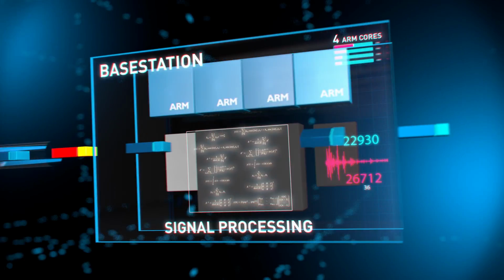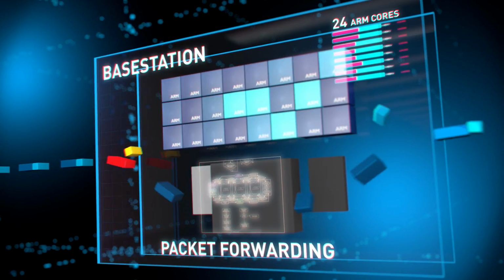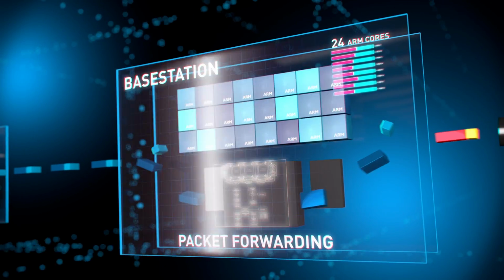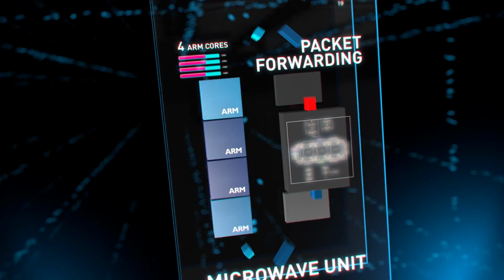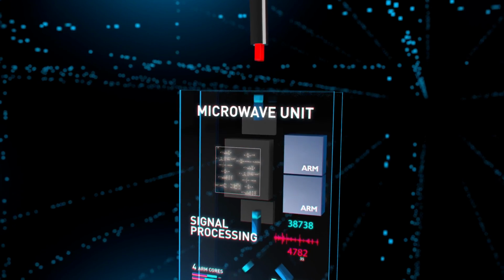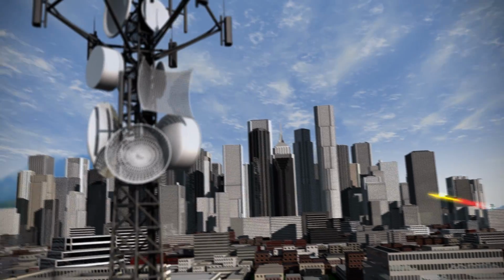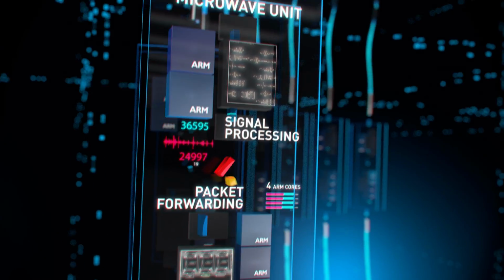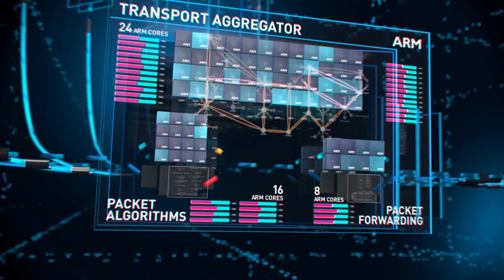The Life of a Packet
Behind each mobile interaction is an infrastructure network delivering voice, video, and data -- connecting people between homes and enterprises to and from the cloud. Data is transported -- invisibly at incredible speeds -- as packets through the air, wires and optical fibers to reach the cloud for processing, storage and initiating other data flows.